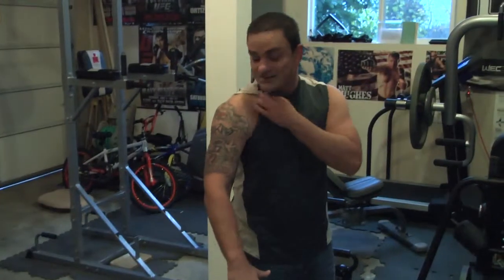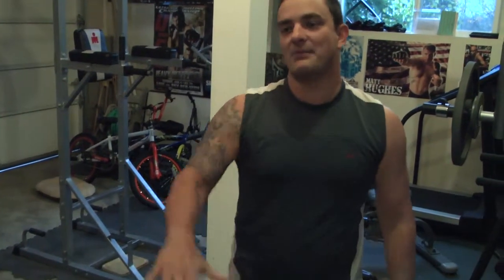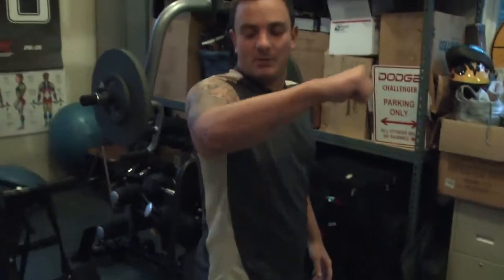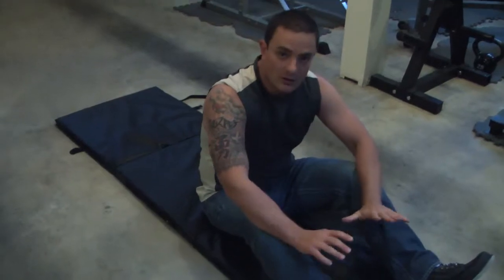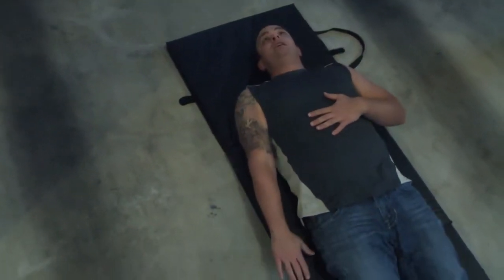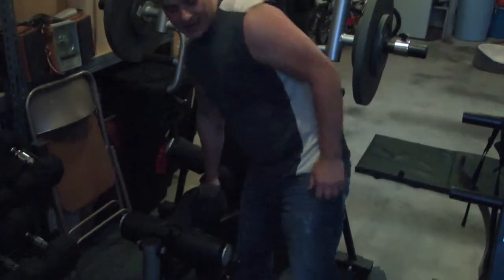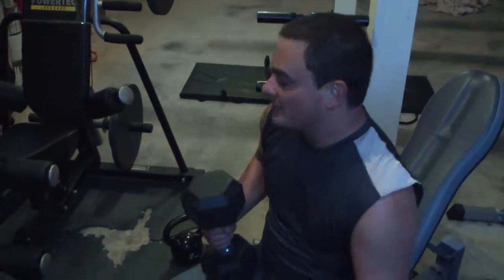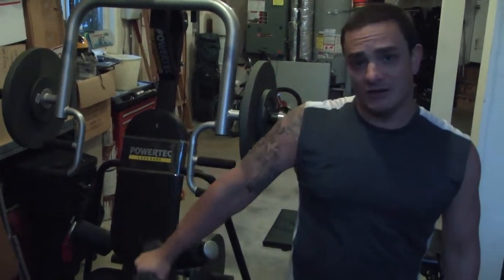The Day Before: Ream and Run Part 1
The day before my ream and run shoulder replacement. This is the before surgery video.